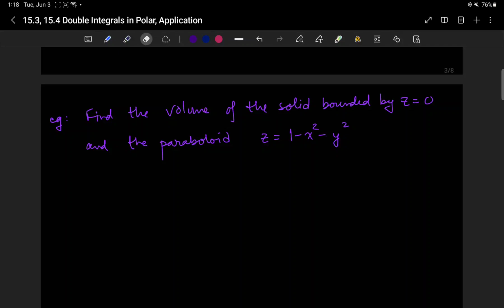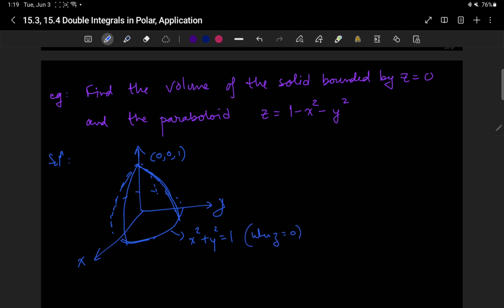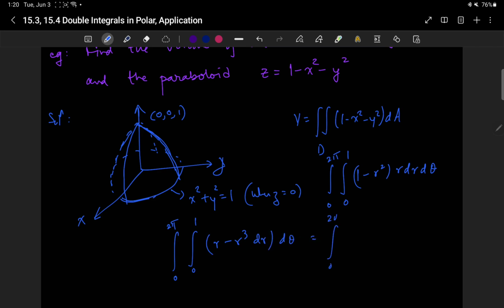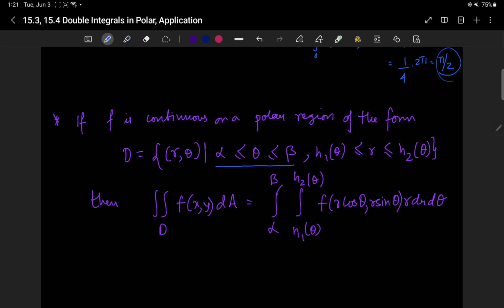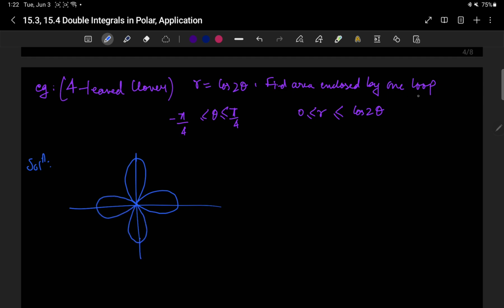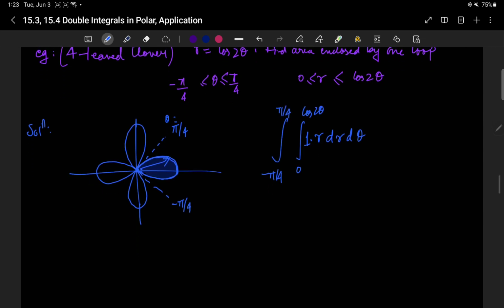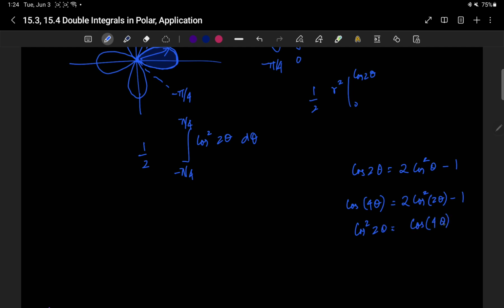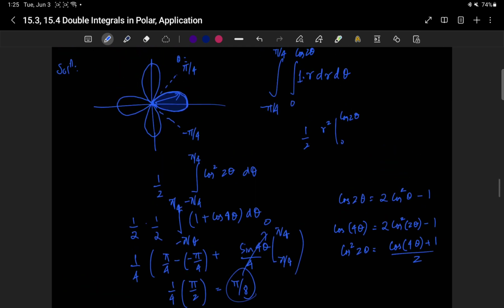15.3.2 Double Integral in Polar Coordinates - 2